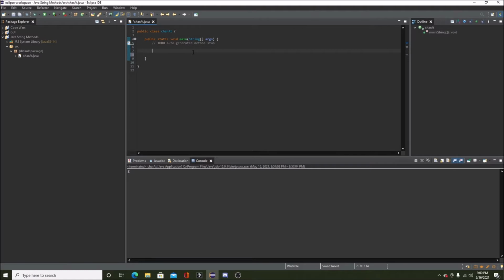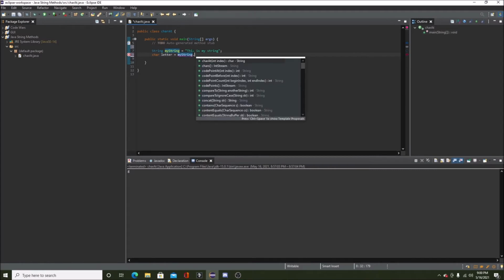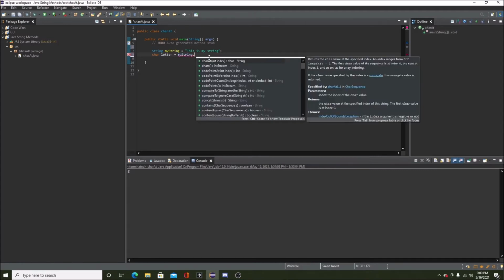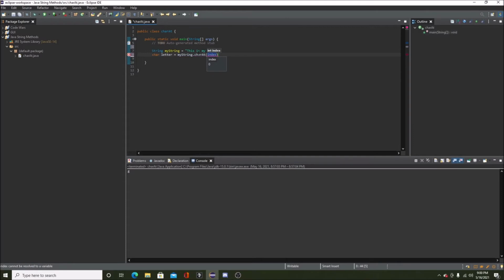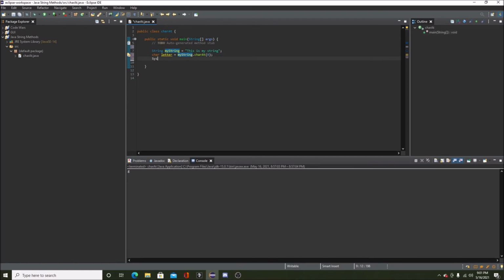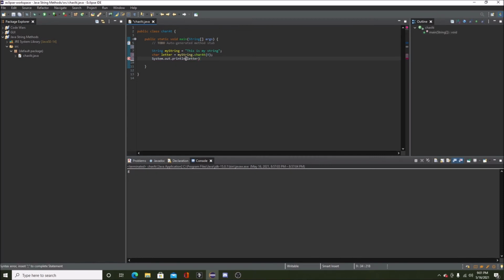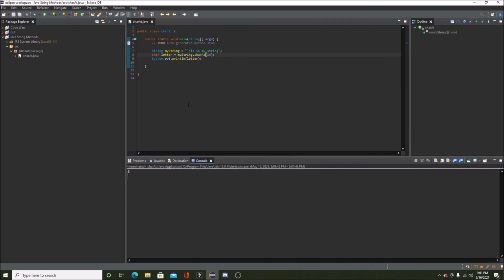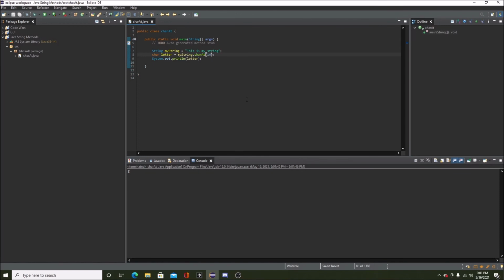Java charAt() Method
Hey everyone, this video goes over the charAt() method. This method is used to correspond a letter from a string by entering a value that corresponds with the string.